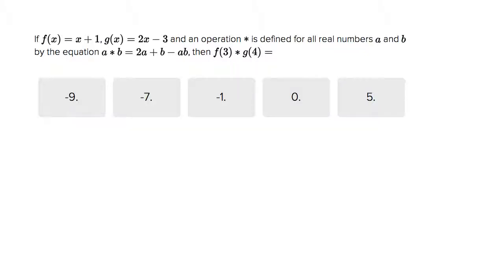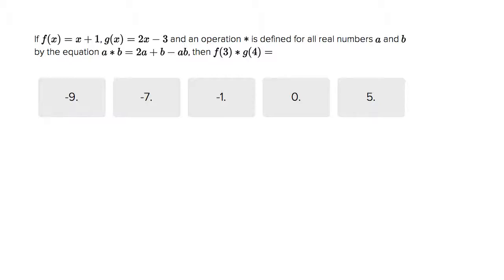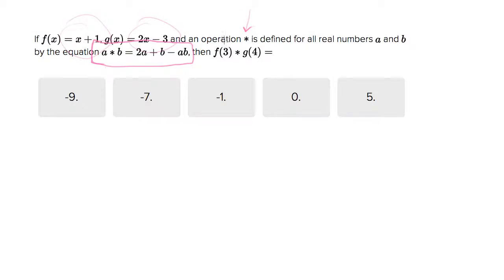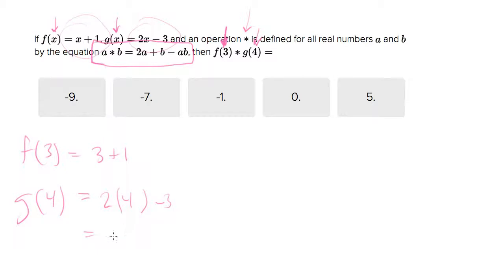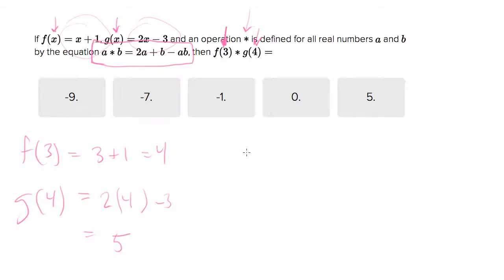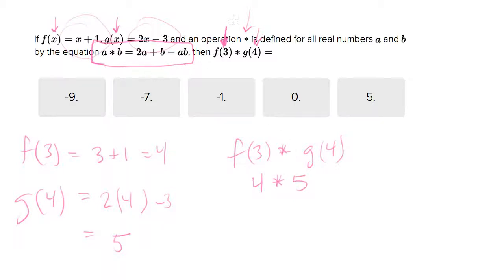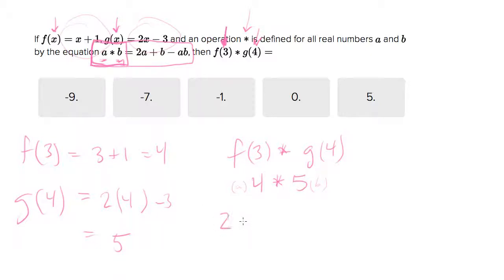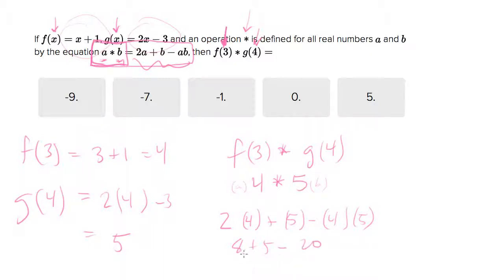6437 Examining functions and plugging in variables